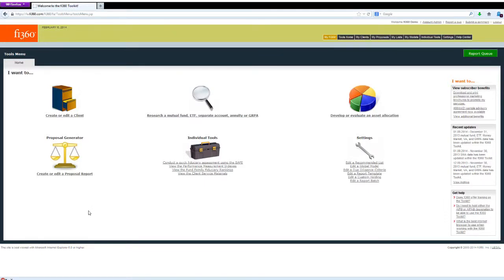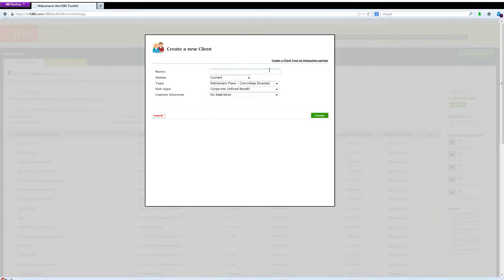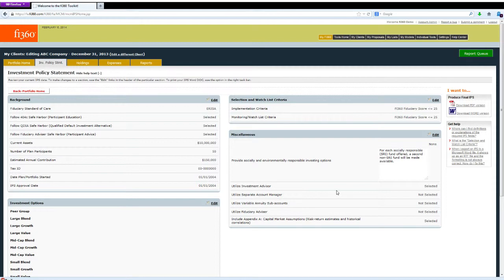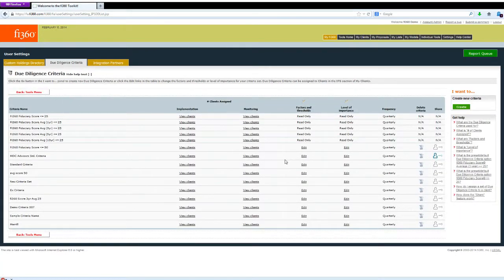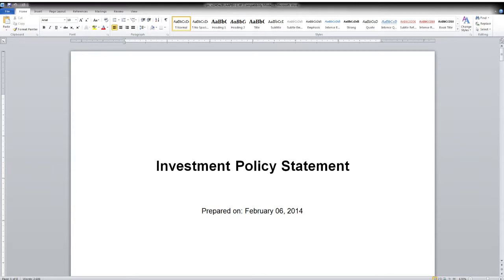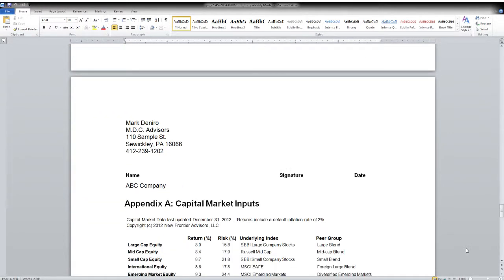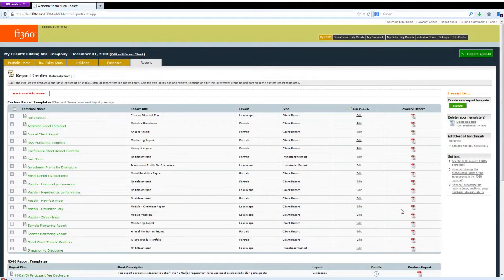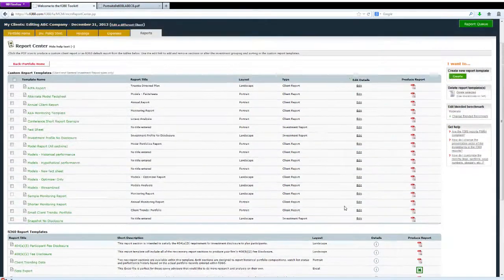Establishing Plan Expectations and Monitoring Funds with the fi360 Toolkit